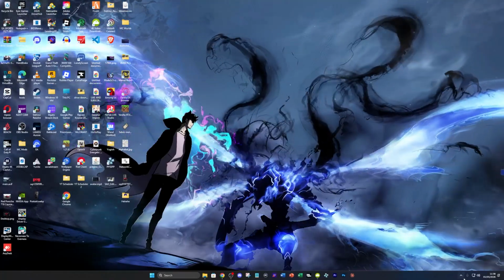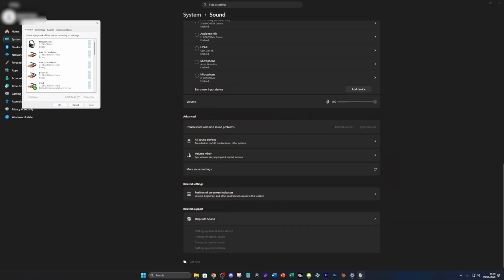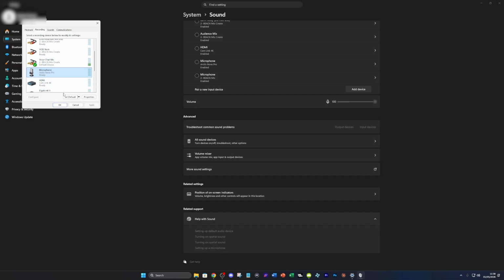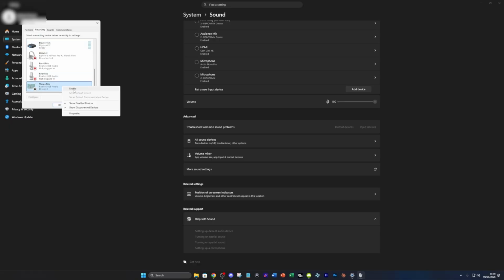How To Fix Microphone Not Picking Up Desktop Audio (Windows 11)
How To Fix Microphone Not Picking Up Desktop Audio (Windows 11), Fix Microphone Not Picking Up Desktop Audio (Windows 11)